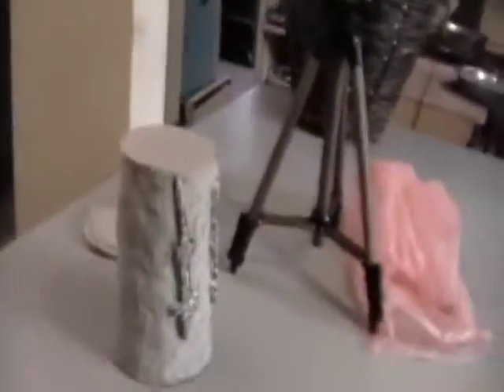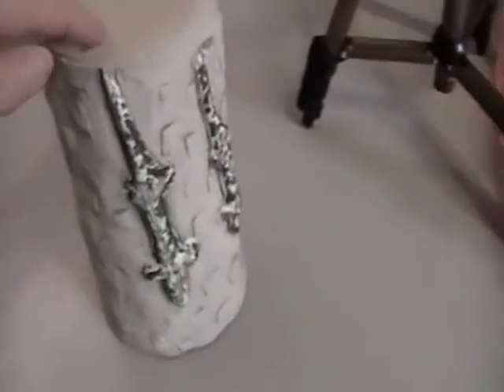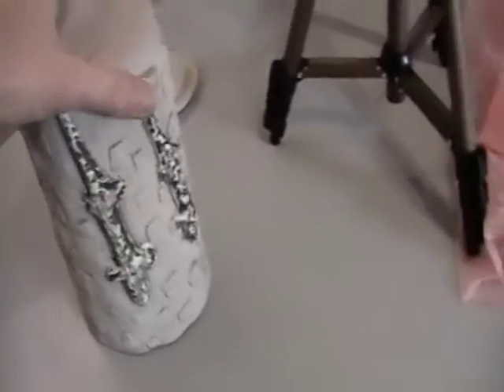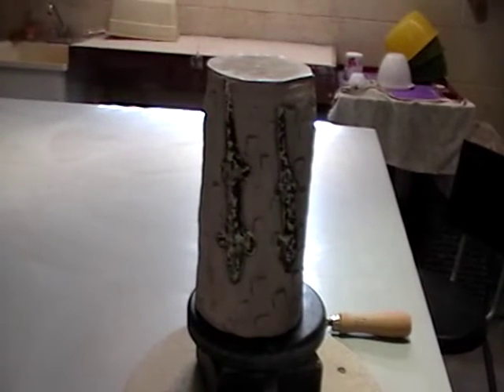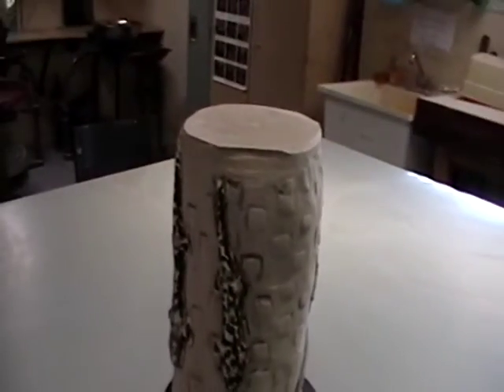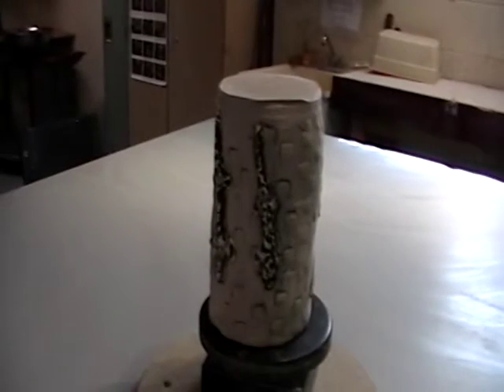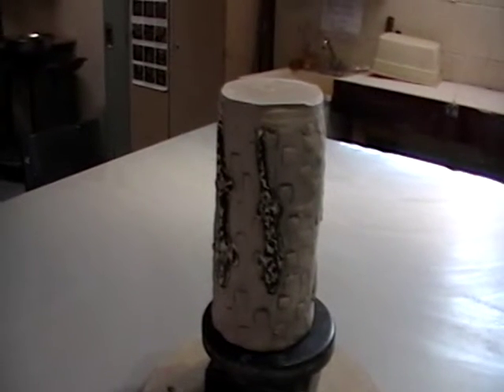Nancy Today: Trimming salamander canister (Pottery 62) ASMR ( ceramics ) (Pottery Practice) ASMR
I'm in the Mera Pottery Studio, trimming this big mug, or small cannister.